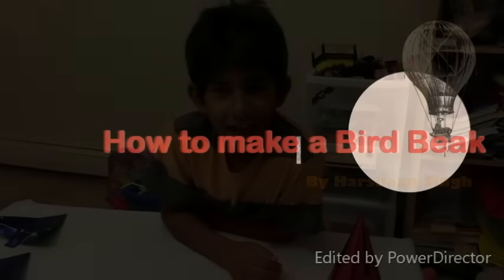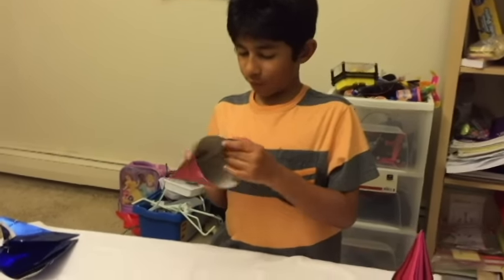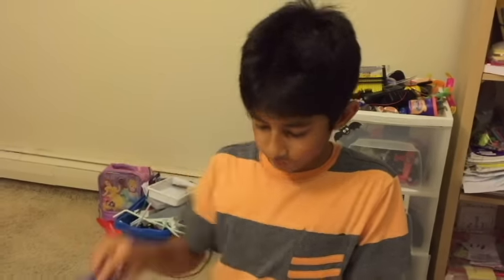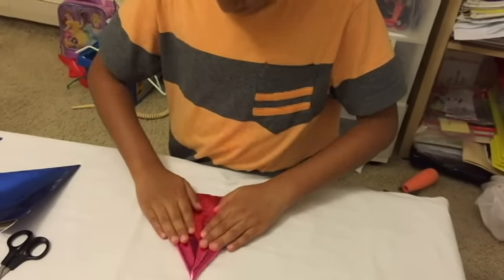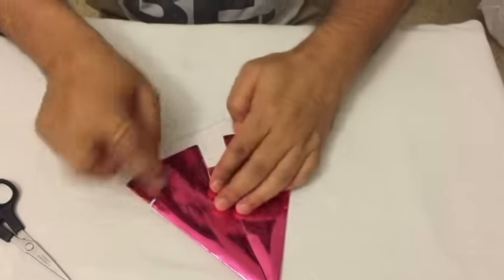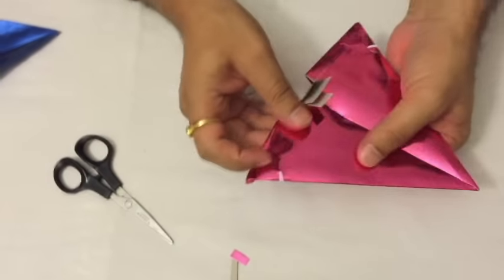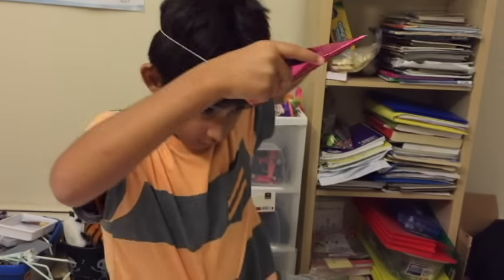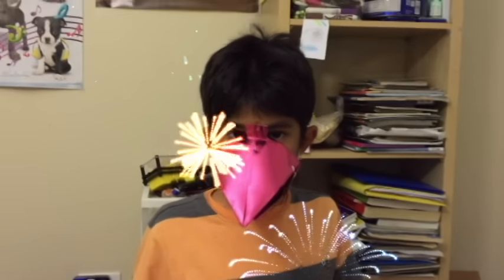How to Make A wearable Bird Beak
This video shows how to make a bird beak using two party caps.